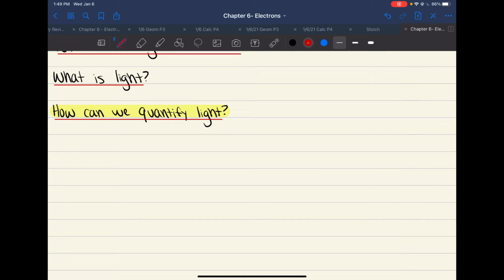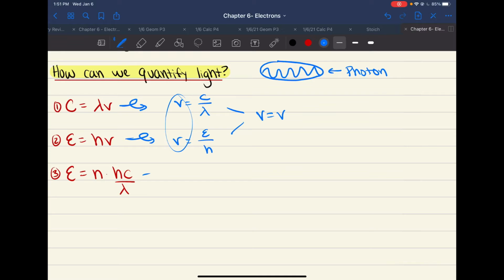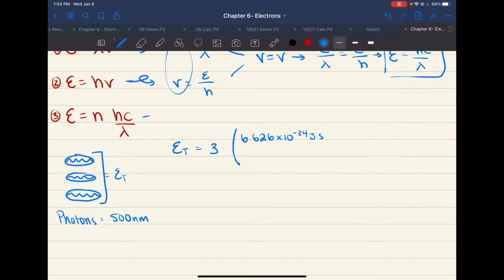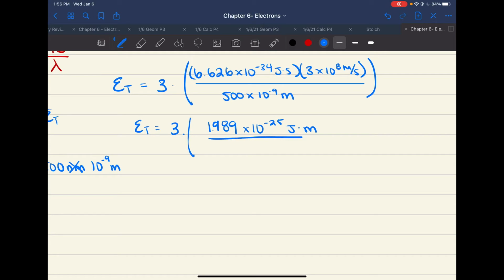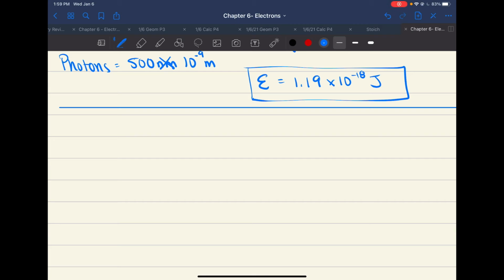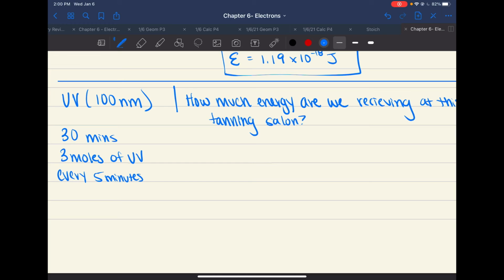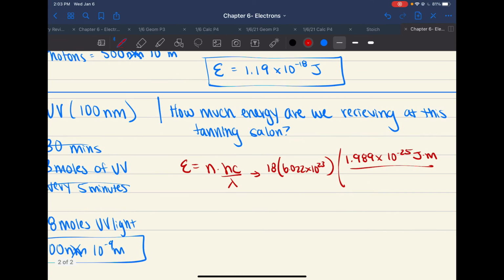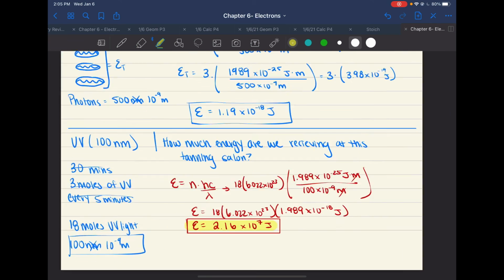Light! Where does it come from and how do we quantify it?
In this video we will go over the nature of light and its role in chemistry.